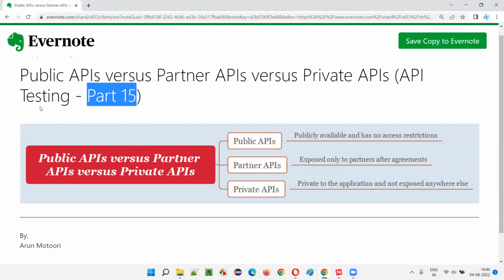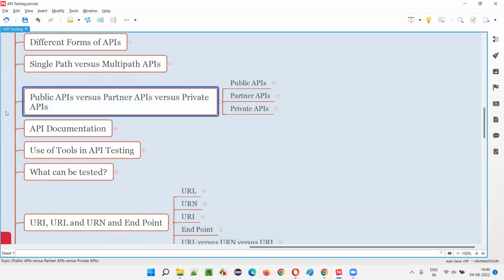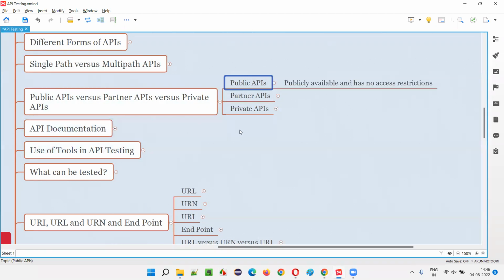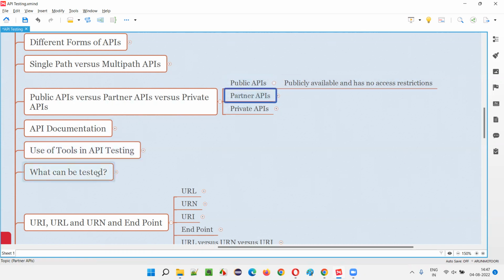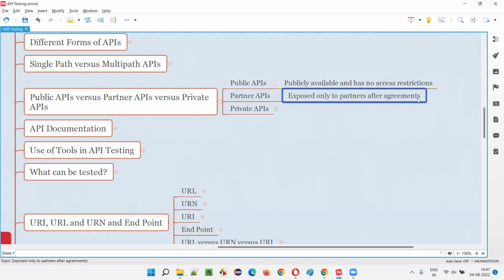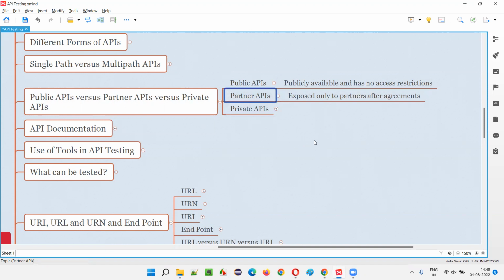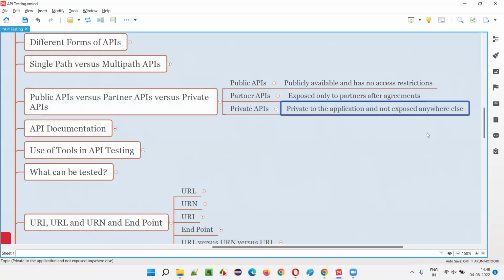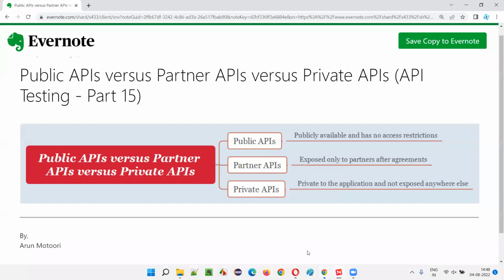Public APIs versus Partner APIs versus Private APIs (API Testing - Part 15)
In this session, I have explained, Public APIs versus Partner APIs versus Private APIs